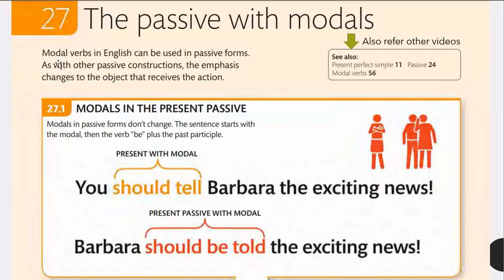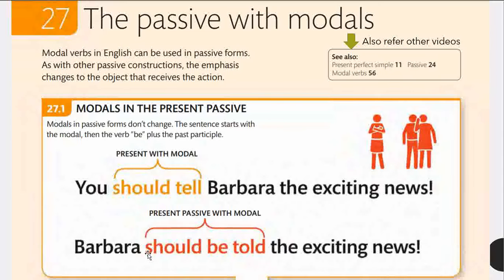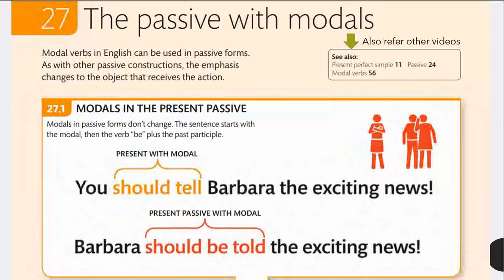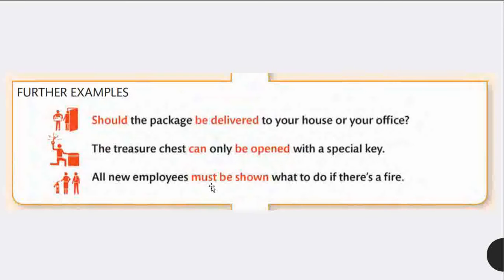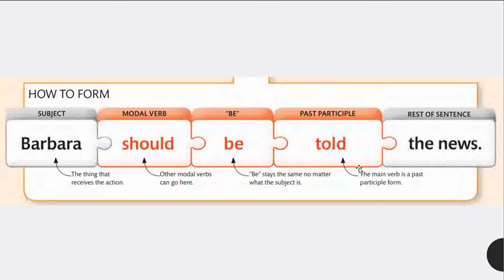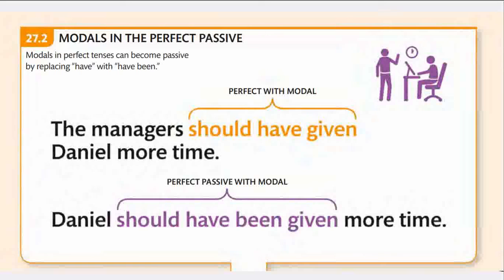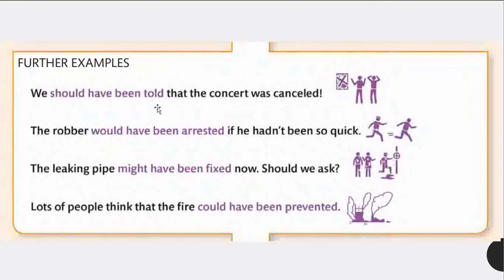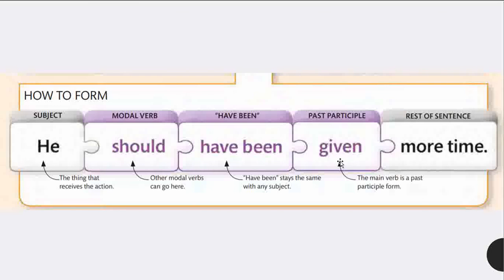27 The Passive with Modal Grammar in Use -Coaching Mentor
The guidelines to the passive with modals in provided with graphical representation.